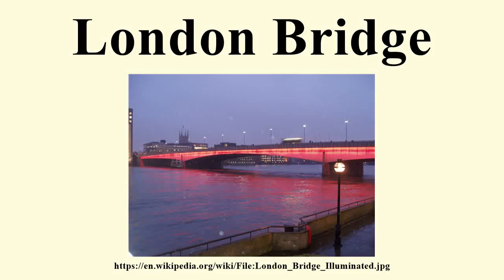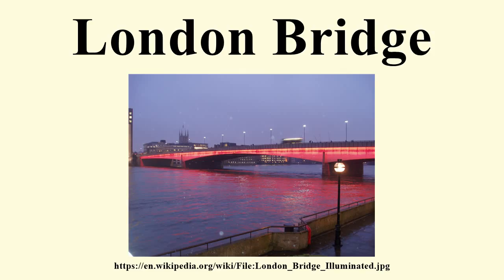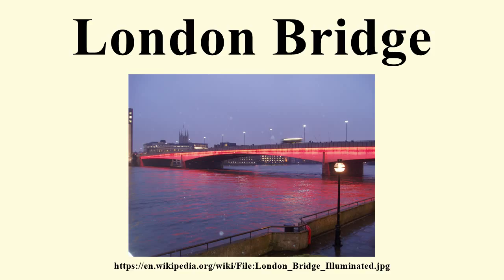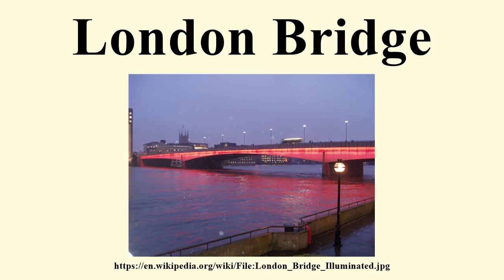London Bridge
Image-Copyright-Info
Author-Info:   burge5000

Image-Copyright-Info